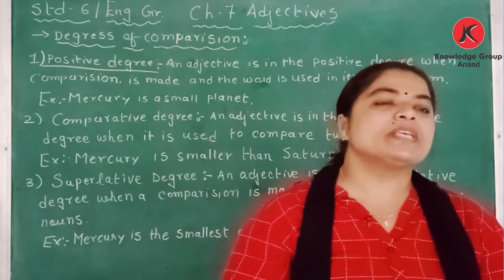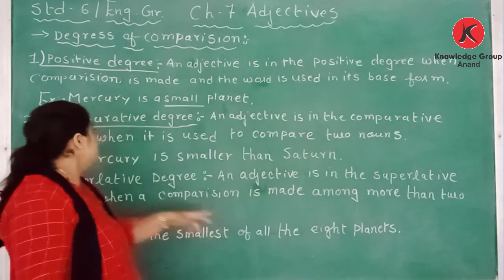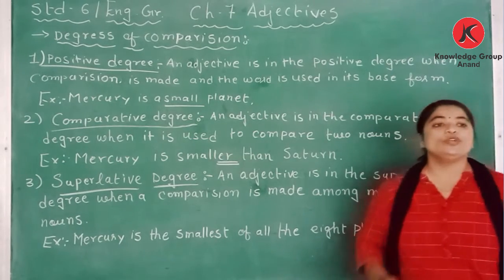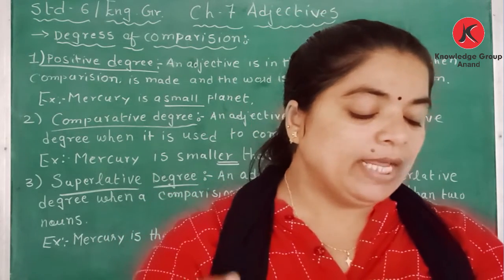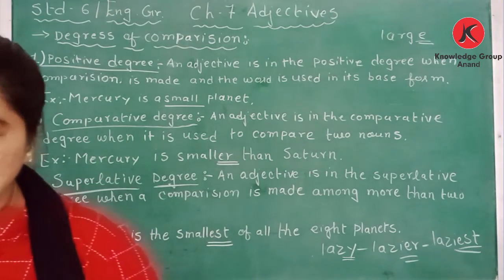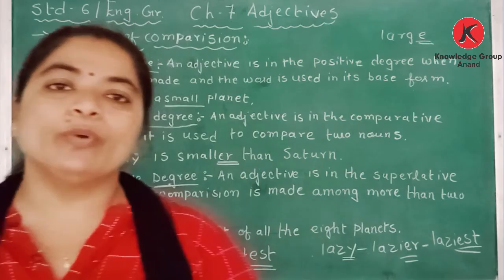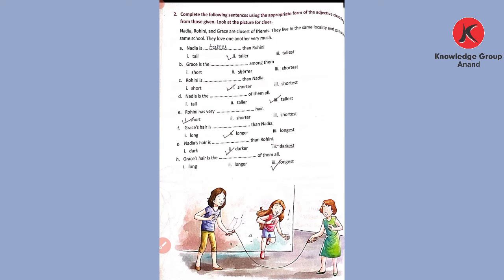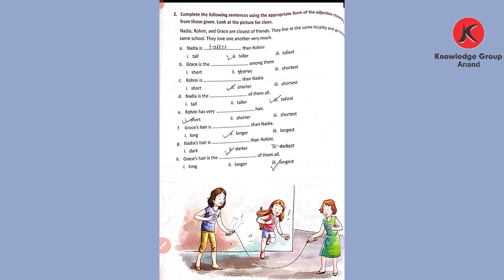Class 6 Eng Med English Chap - 7 Adjectives